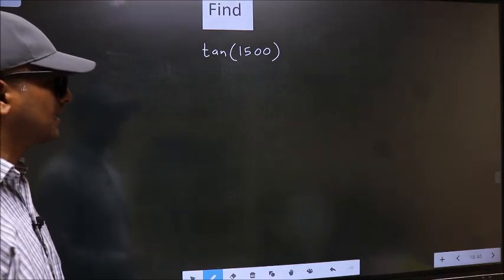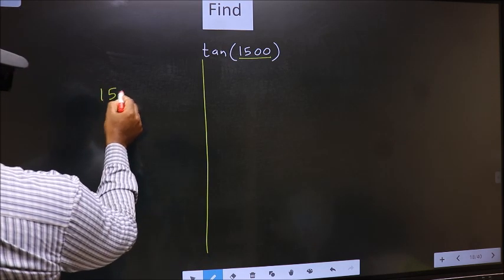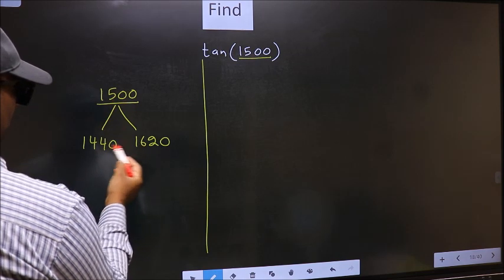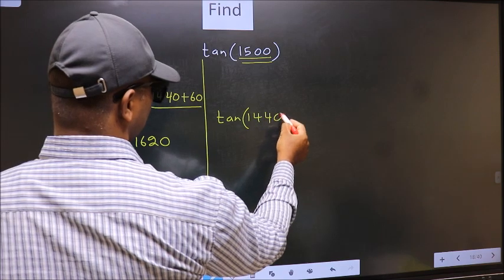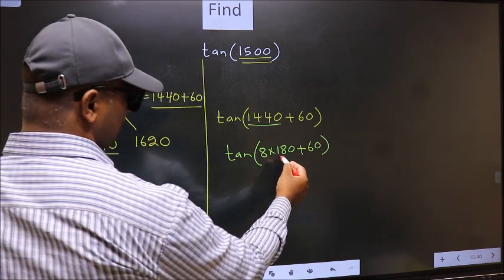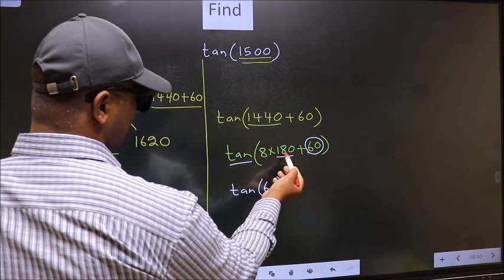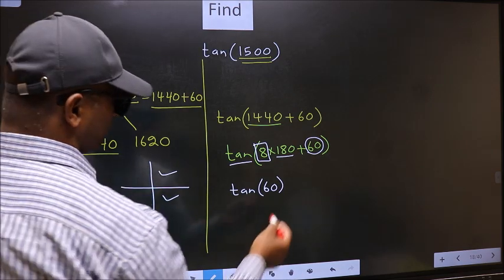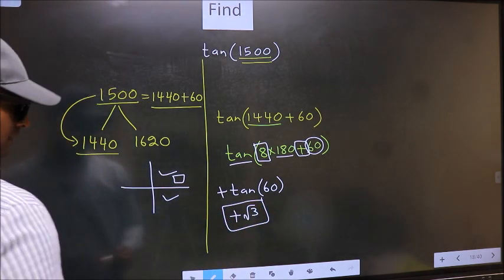Find trigonometry angle tan⁡(1500) = ?